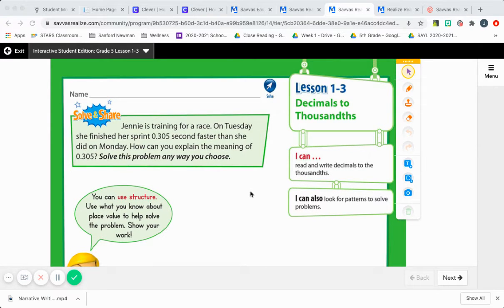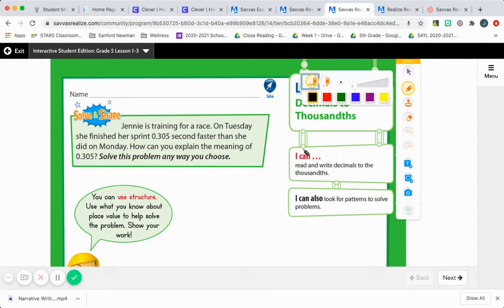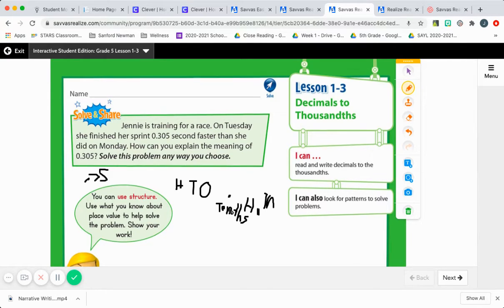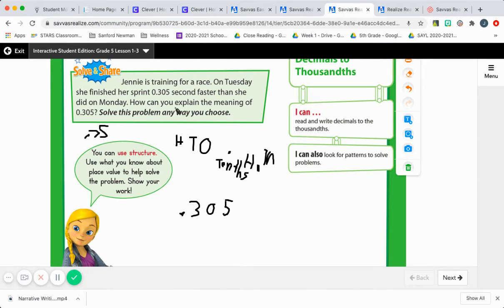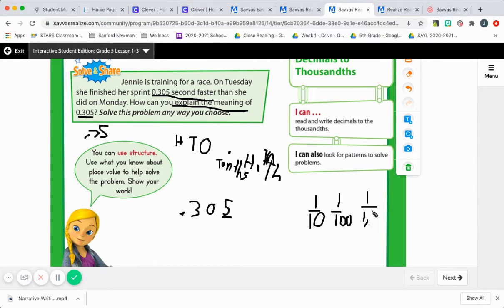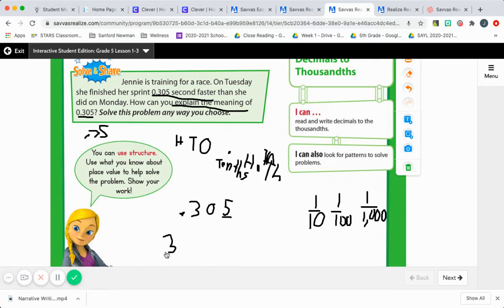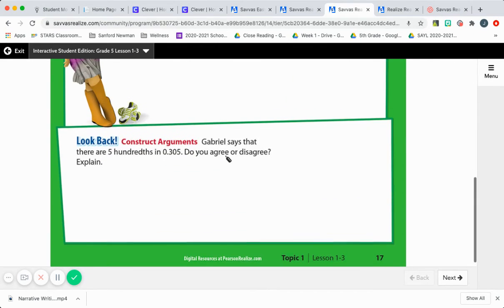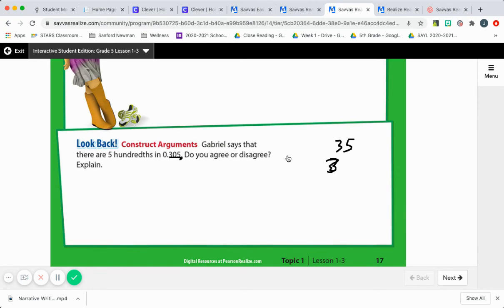Decimals to Thousandths